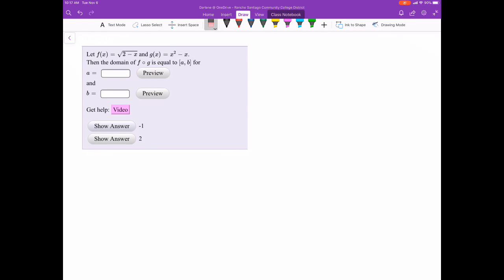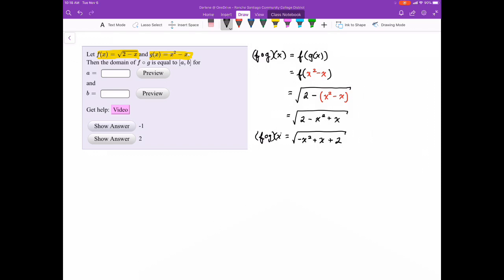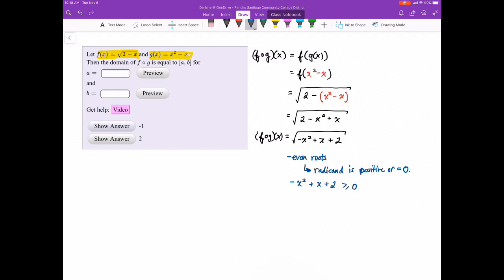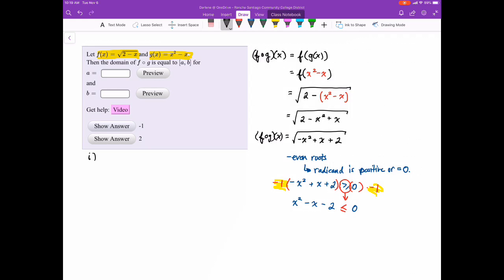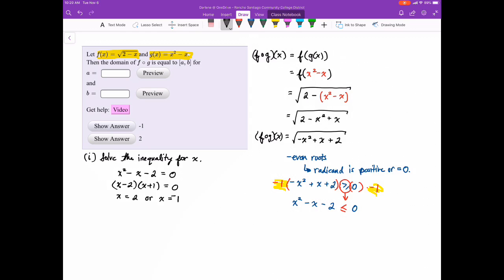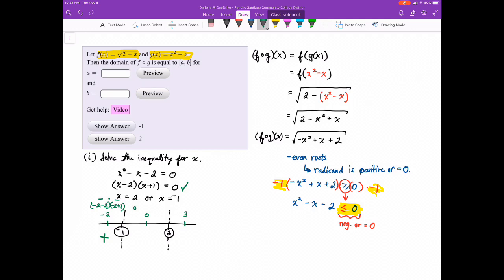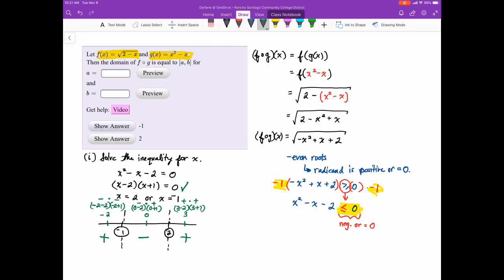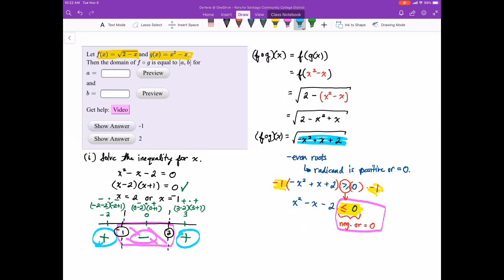Composition of functions- determine the domain of a composition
This example discusses the domain of a composition of two functions.